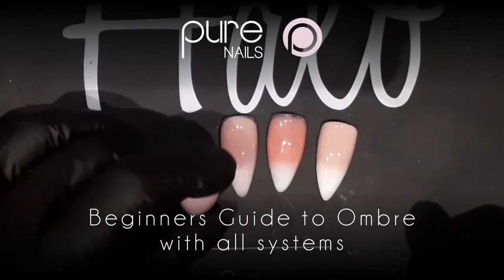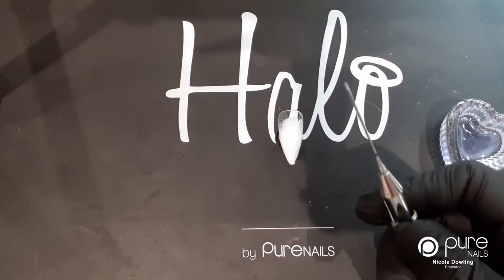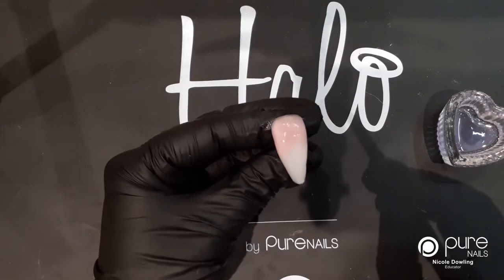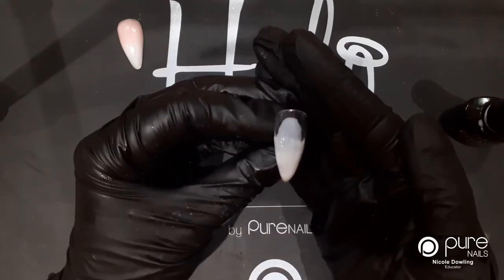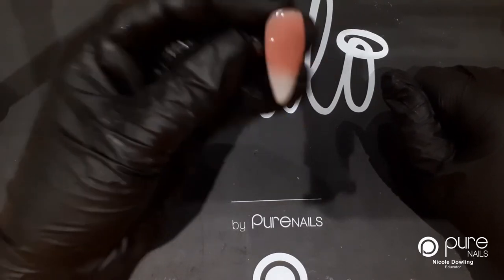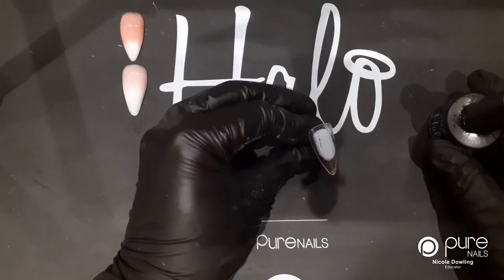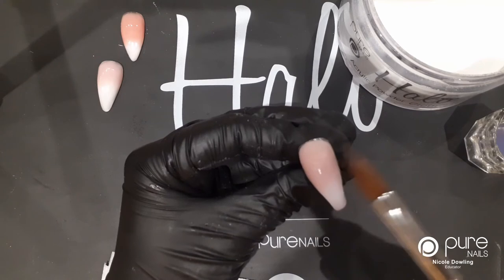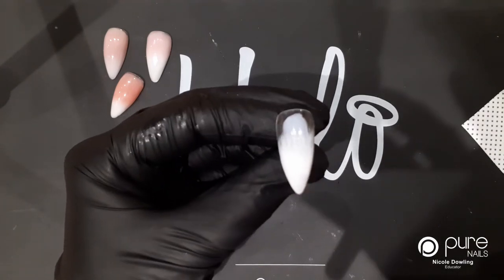Beginners Nail Guide, Create An Ombre Design Using All Halo Systems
Today I will be showing you guys how to do Nail Ombre designs. I have been getting a ton of requests to do a Ombre Nail Technique tutorial like this for a while now and since I get so many requests for different tutorials, I decided to do one on ombre.

In this video I go through the different techniques of Ombre nails using the different systems available from Pure Nails. After watching this Nail Guide on how to Ombre, you can take those skills and use them for creating a one of kind Nail Ombre Designs.

Are you looking to be expand your nail skills?
Pure Nails accredited training courses are available up and down the country, meaning you can learn from the best and be the best.